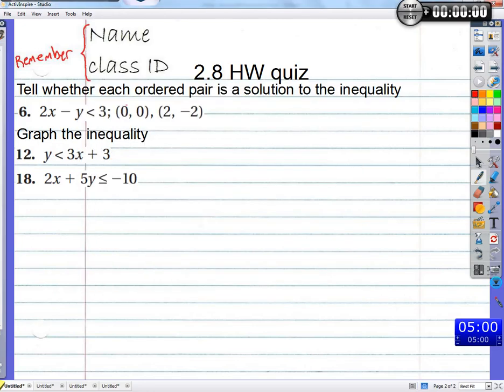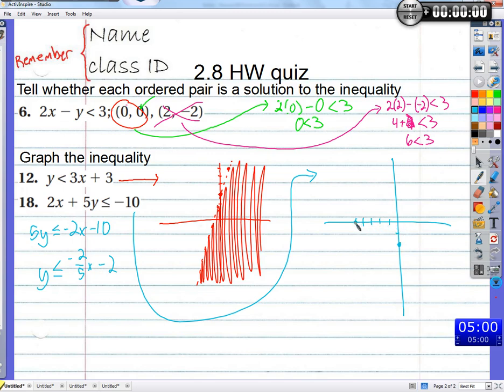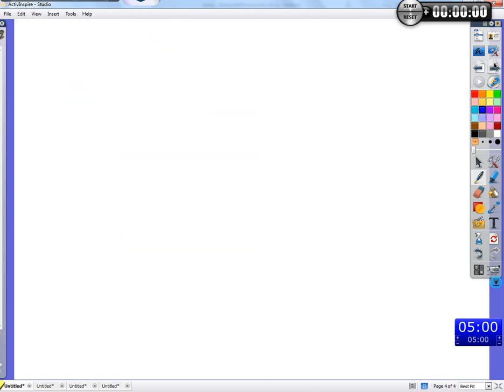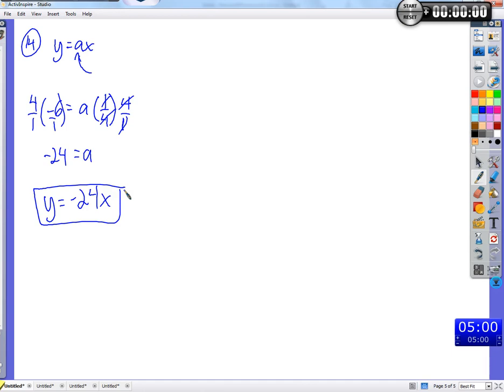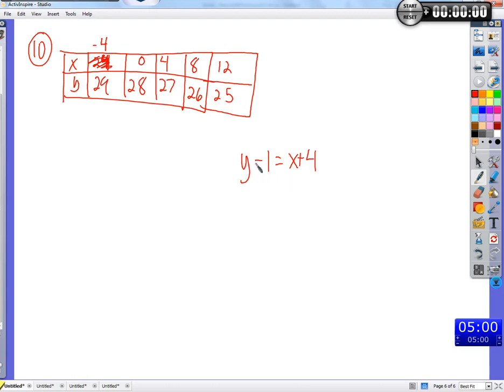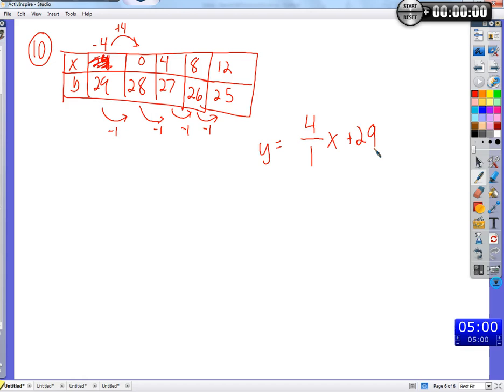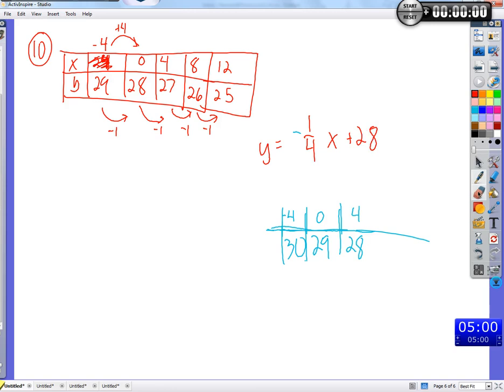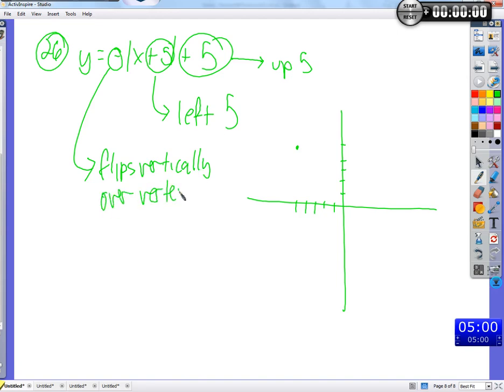Period 3: 2.8 HW quiz 10/10/13